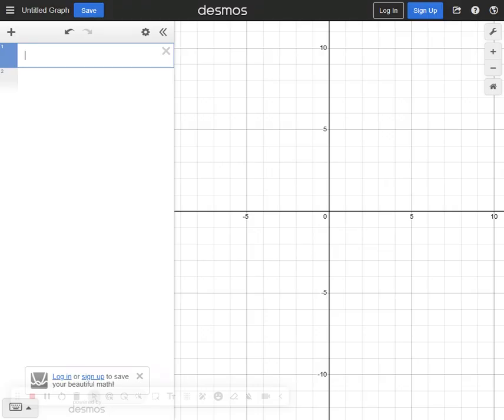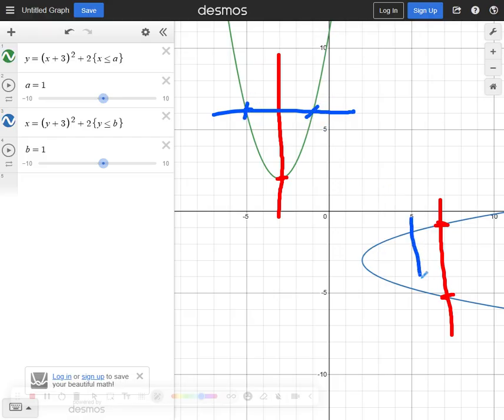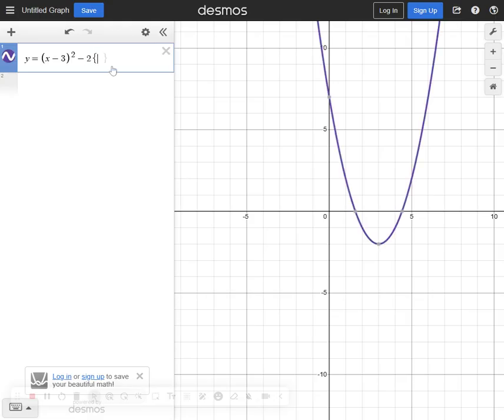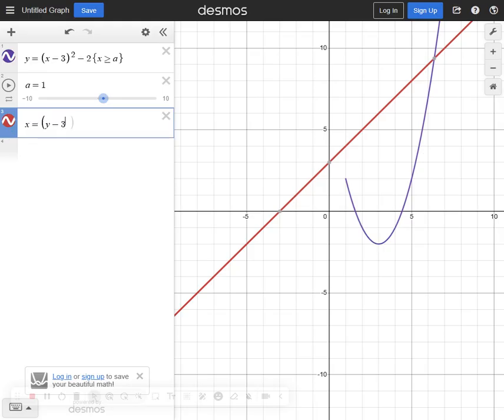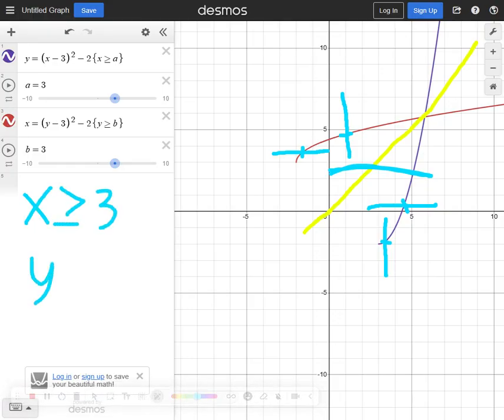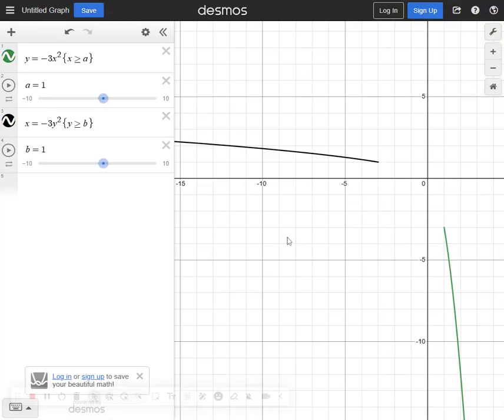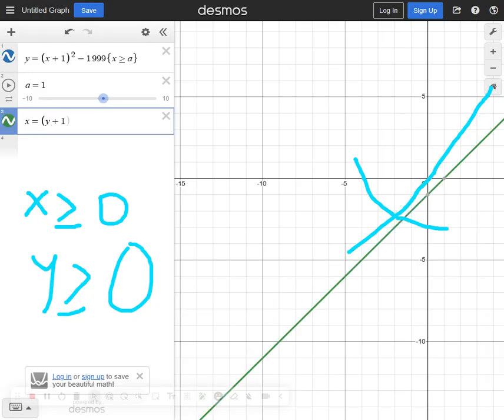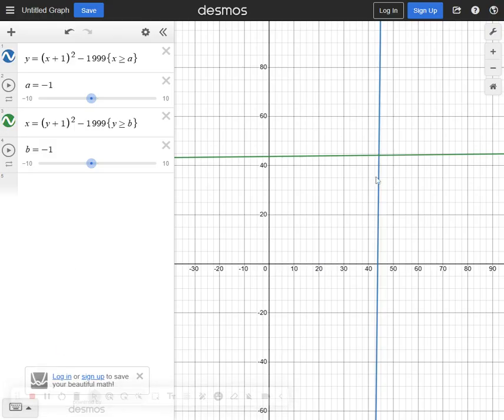Lesson 1 8 and 1 9 Part 3 (Writing Inverse Functions)